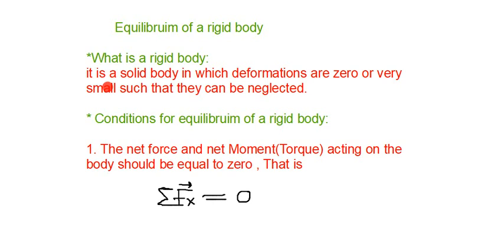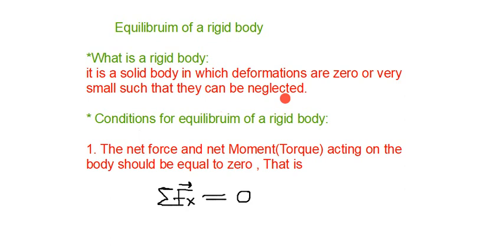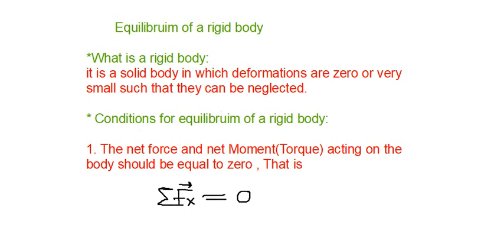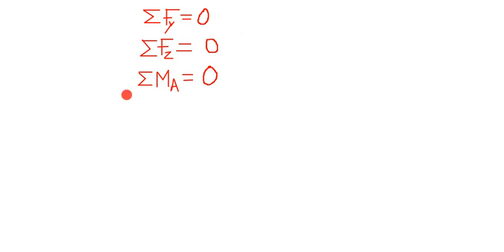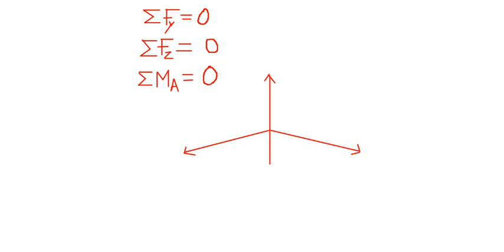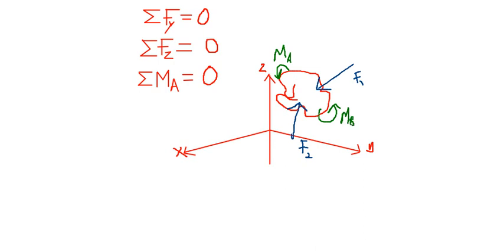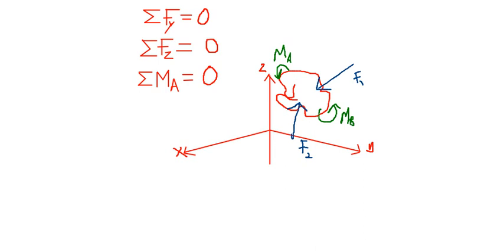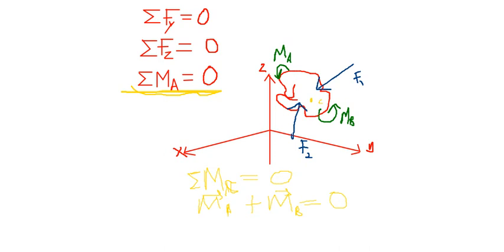ENGINEERING MECHANICS : STATICS(Equilibrium of a rigid body)